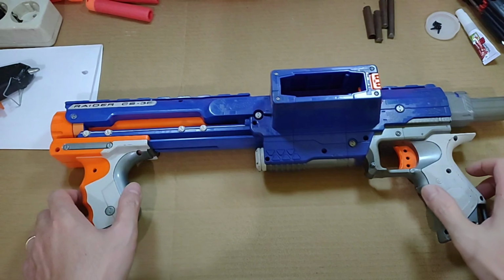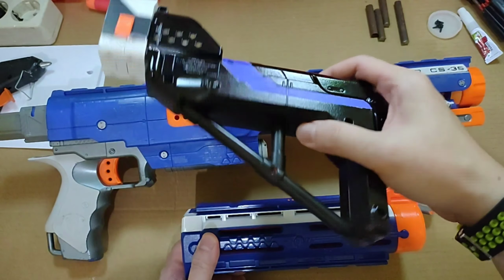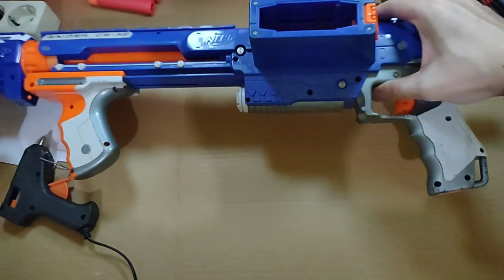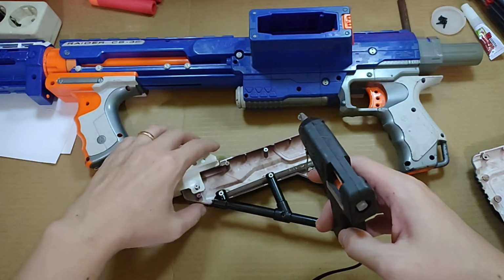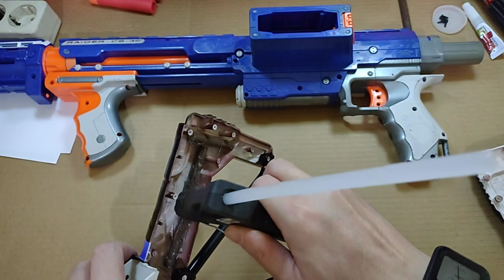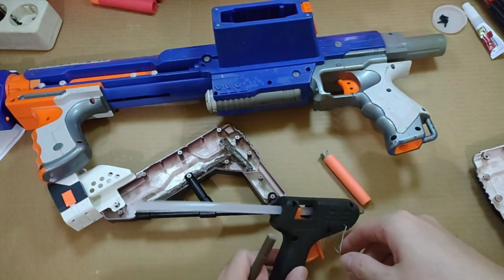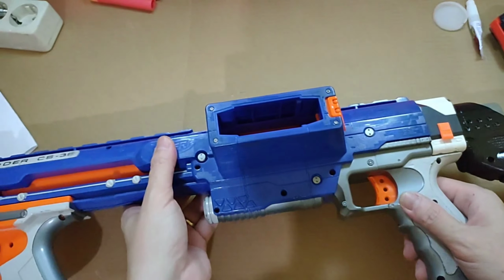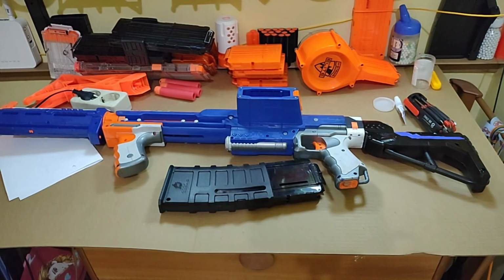Easy, Cheap and Fast Modification to Nerf Raider with Retaliator parts using hot glue.